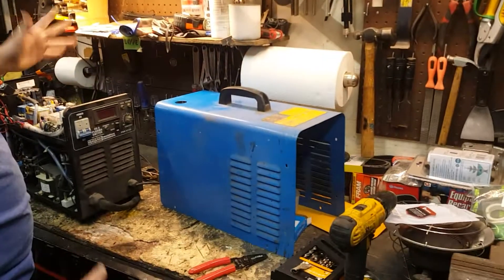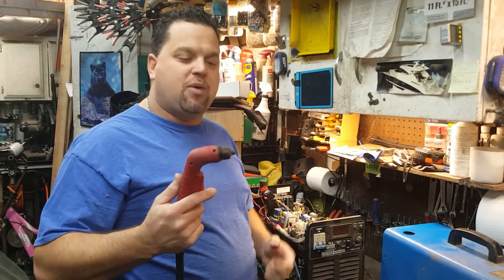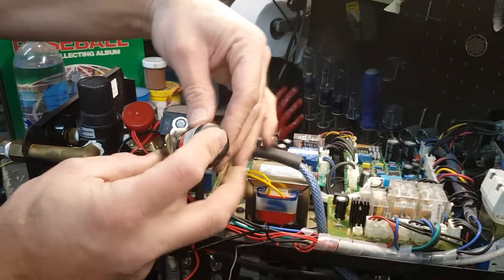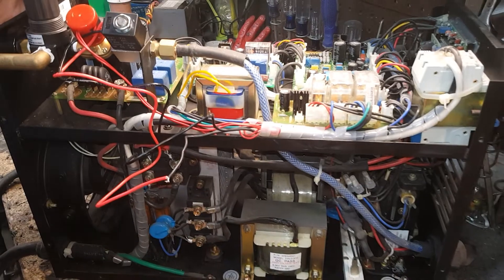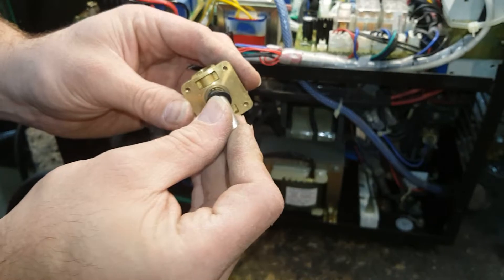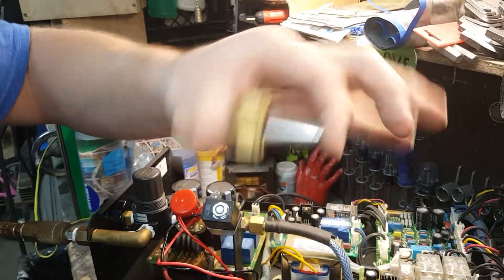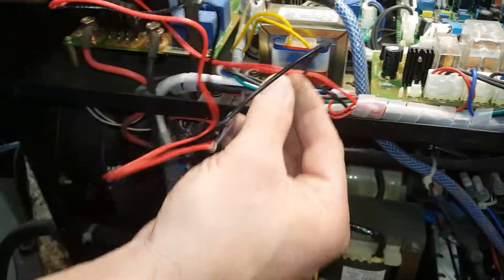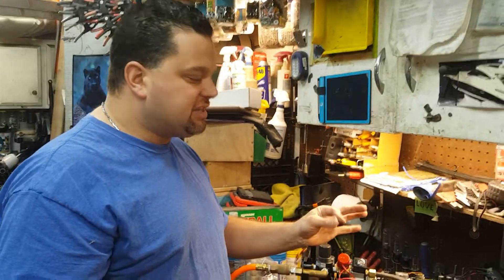DIY Plasma torch repair (bad air solenoid)(ark won't ignite)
I hope the video helps. I've repaired this on 12/9/19
Link to new air valve

Beduan 2 Way Normally Closed DC 24V Electric Solenoid Air Valve 1/8" NPT

When purchasing air valve there are several things you need to pay attention to.
1: voltage and A/C or D/C
2: normally closed (N/C)or normally open(N/O)
3: in and out fitting sizes
4: what is a designed to switch (gas or liquid)

Good luck on your repair